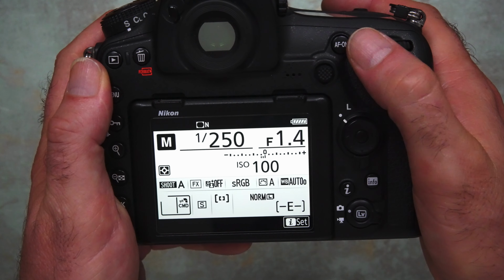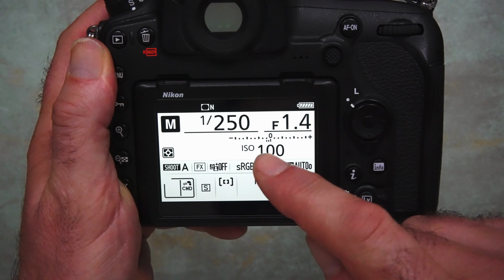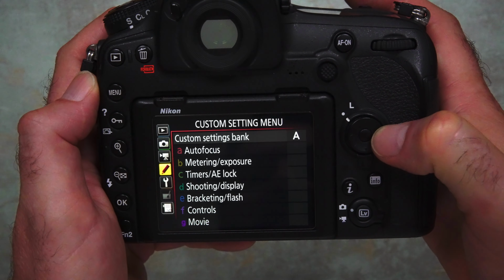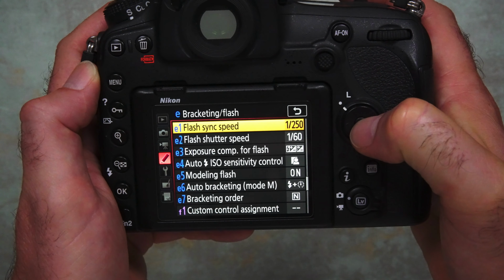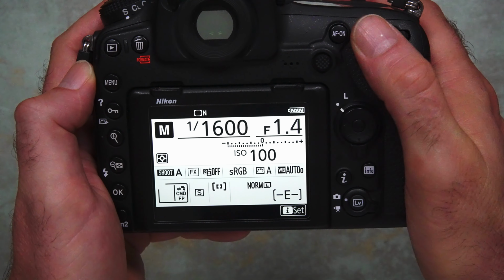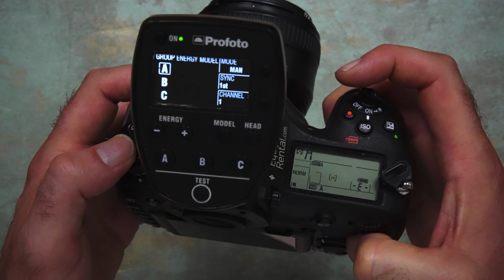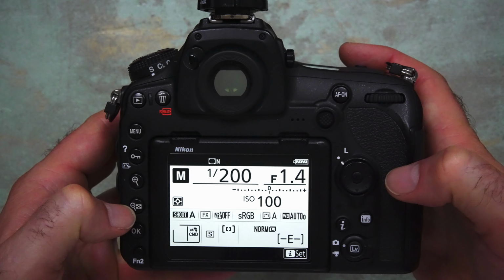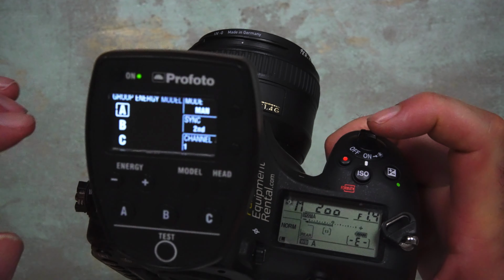PER Air Remote TTL Nikon | Tutorial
Welcome to Palma Equipment Rental! Let's dive into the Profoto Air Remote TTL-N—a compact, powerful flash trigger tailor-made for Nikon i-TTL users who demand seamless wireless control and creative flexibility across demanding production environments.

This video is part of our growing library of tech tips created by the team at Palma Equipment Rental
—your trusted partner for professional photo and video gear rental in Mallorca and across the Balearic Islands.

From Profoto and Canon to Sony, Nikon, and Fuji, we rent a wide range of industry-standard lighting, camera, grip, and production equipment—plus crew support, delivery, and vehicles. Whether you're shooting a fashion campaign, event, or commercial production, we've got your gear covered.

Follow our Instagram for lighting tutorials, behind-the-scenes setups, and rental tips